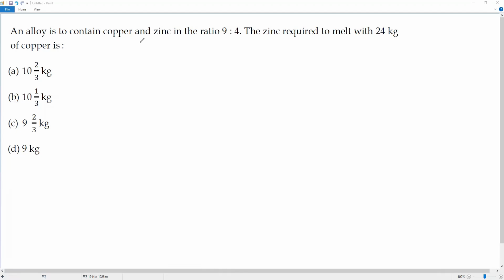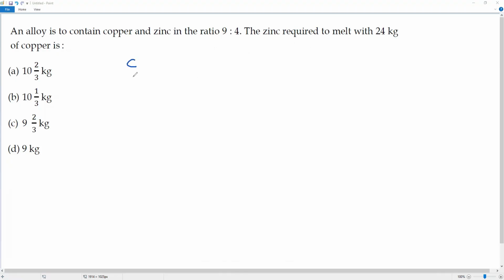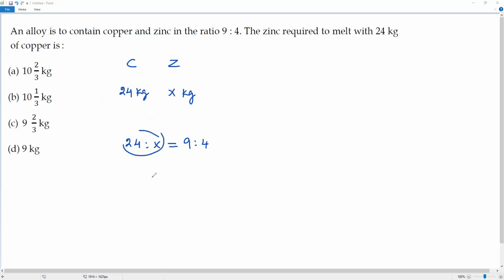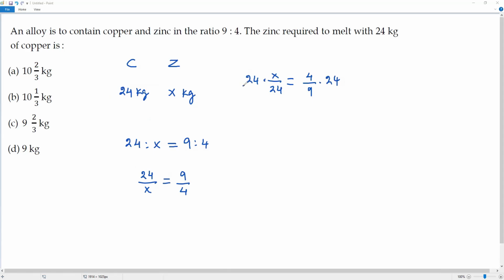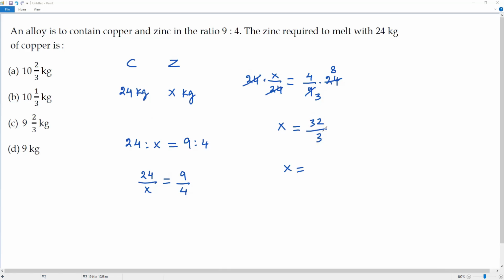Quantitative Reasoning : Ratio and Proportion | Copper-Zinc Alloy Problem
An alloy is to contain copper and zinc in the ratio 9 : 4. The zinc required to melt with 24 kg of copper is :

A)  10 2/3 kg
B)  10 1/3 kg
C)  9 2/3 kg
D)  9 kg

Solve this alloy ratio problem by calculating how much zinc is needed for 24kg of copper using a simple 9 to 4 ratio method.

This tutorial breaks down the steps to solve an alloy ratio problem involving copper and zinc. If you struggle with setting up proportions or finding missing variables in mixture problems, this walkthrough provides a clear, logical approach to getting the correct answer.

By following this method for the copper and zinc ratio, you will learn how to assign a variable to the unknown quantity and set up an equation to find the exact weight required. This is a practical example of applying ratio word problems to real-world material calculations.

Mastering these techniques makes solving ratio math much faster during exams or homework. You will see exactly how the 9 to 4 ratio dictates the final amount of zinc needed when dealing with a specific mass of copper.